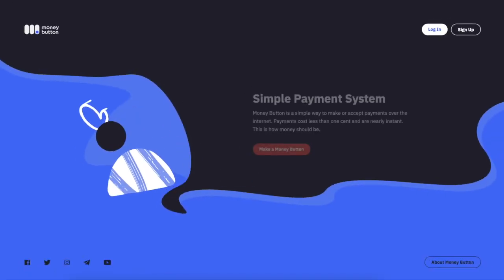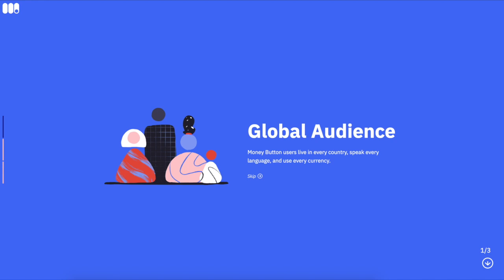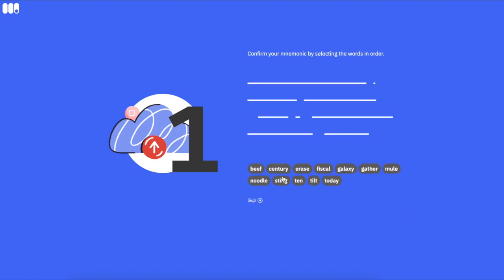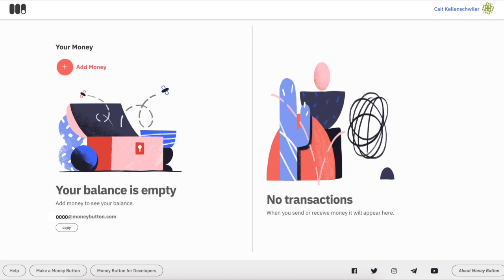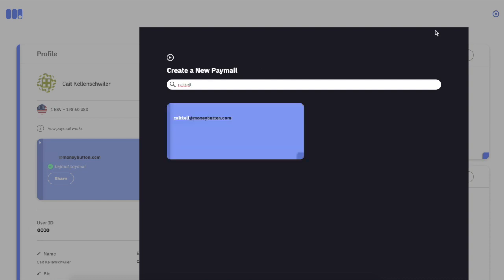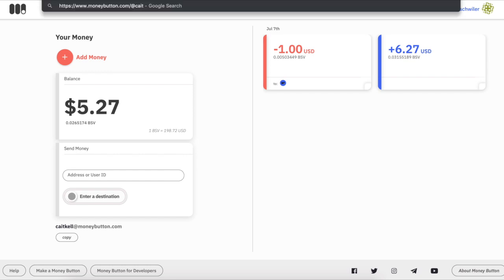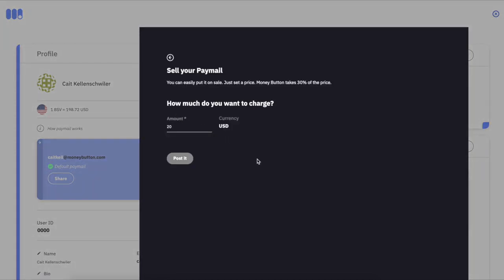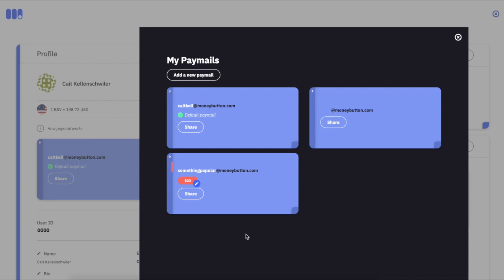How to create a MoneyButton account & Paymail address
MetaNetTV's @Deggen does a quick and easy guide to getting started in Bitcoin SV (BSV) using MoneyButton & Paymail.